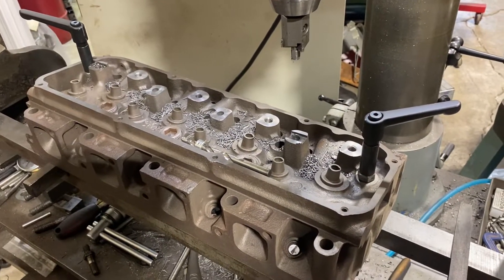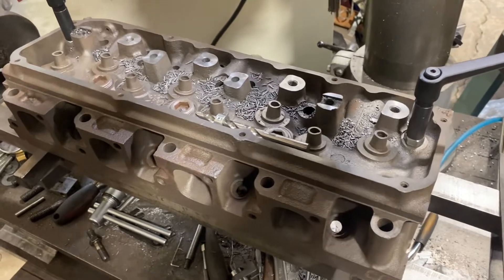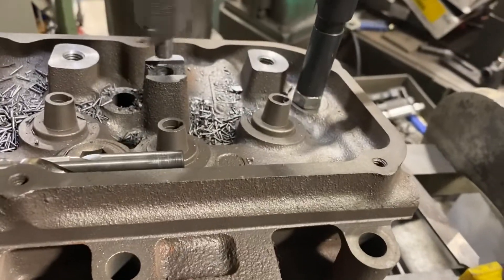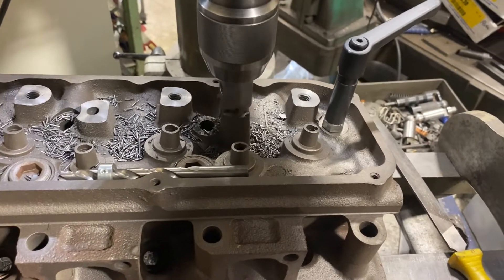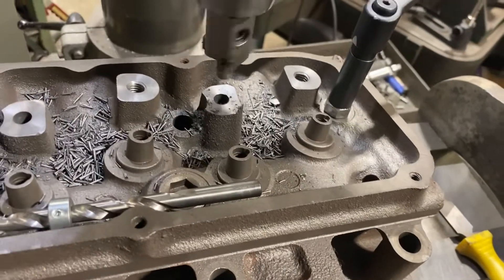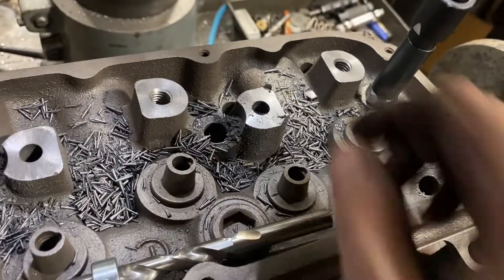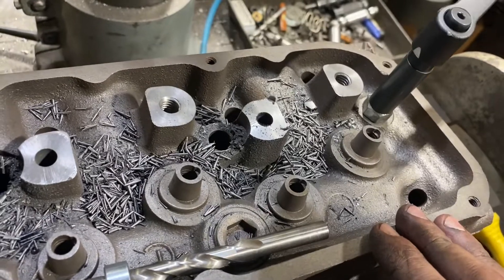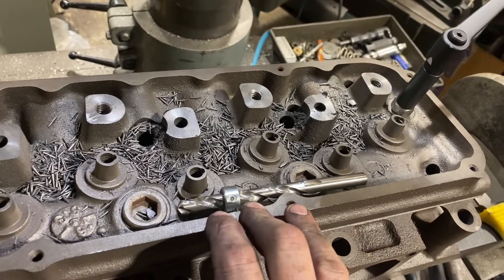Ford 351 Cleveland head work rocker stud machining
Modifying 351C 4V heads for screw in studs and guideplates on a Peterson TCM-25.  Powerplay Machine is located in Wilmington Massachusetts.